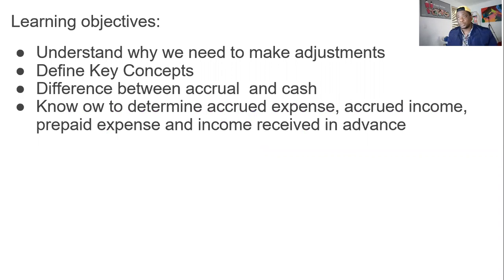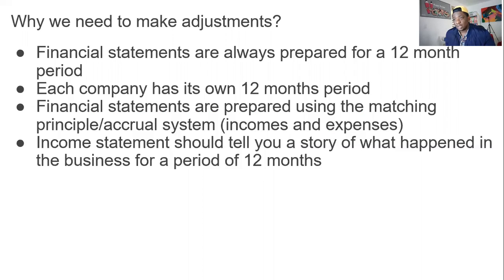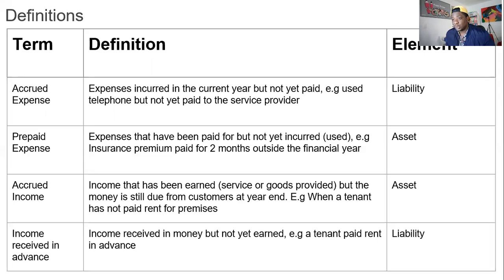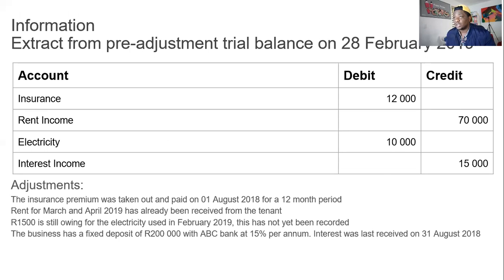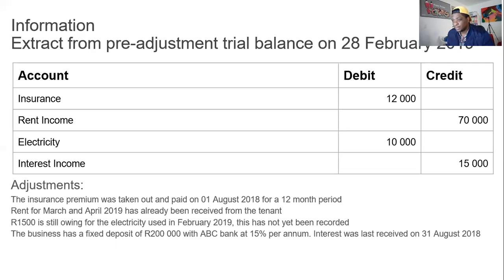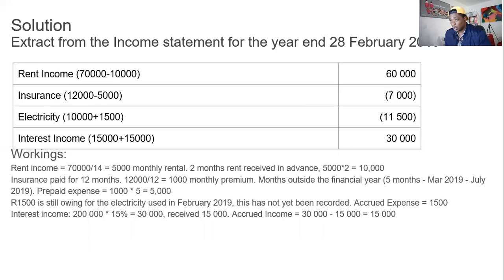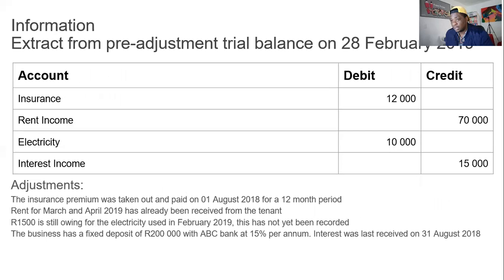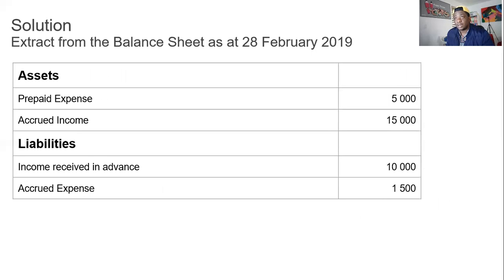Accrual concept: Matric Accounting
Matching principle to do end year adjustments